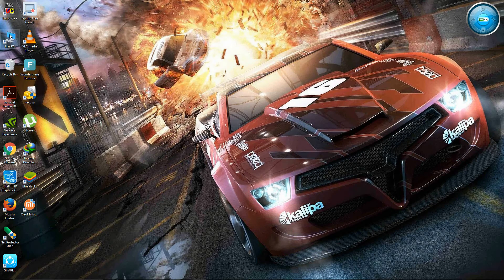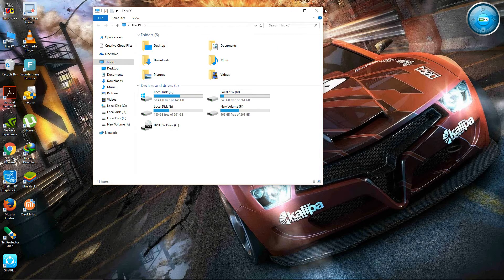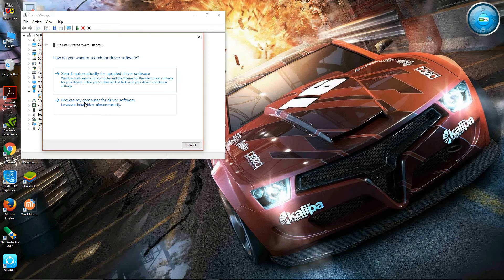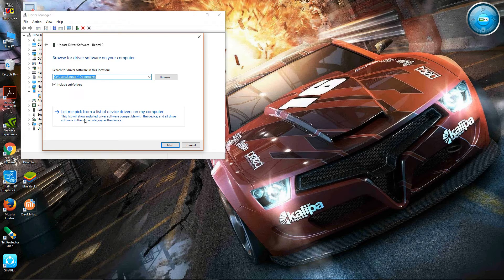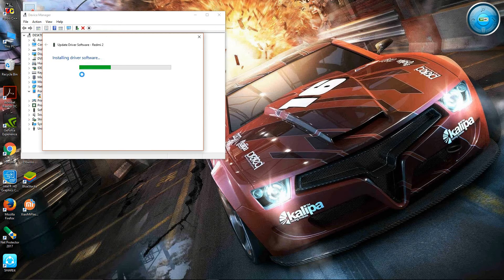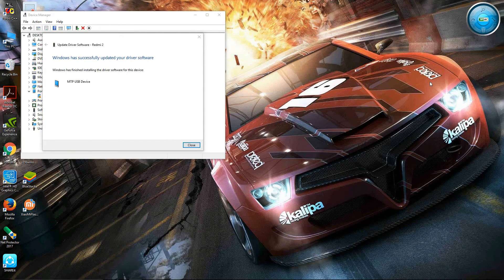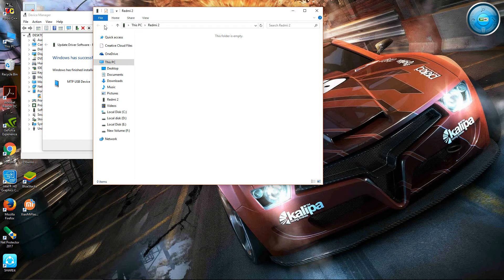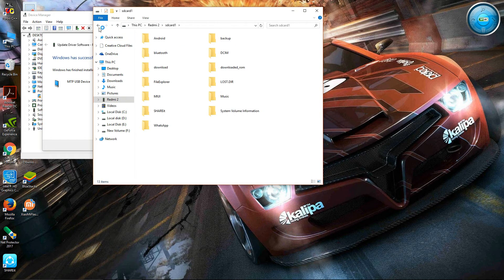How to fixed android phone or pendrive not detected by pc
We get problem of device or mobile not recognize on windows pc.Today we gona see how to fix the device not recognized in windows pc.
First connect your Android or any device to our computer.After connecting as you see nothing is happened.Device is not appear.
So then right click on the windows logo or start button in the left corner of home page of computer and click on Device Manager.
After clicking you can see device name you connect(name of android phone or device name).
Right click on device and goto Driver and select update driver.Then select Brows my computer then select the Device connected and click on next.
Then select MTP USB Device and click on next.
After clicking driver will install.
After installation you can see your device is recognized now you can transfer files between computer and device and do other work.